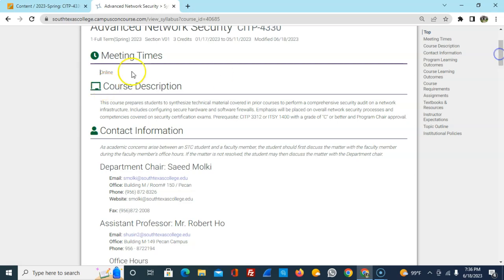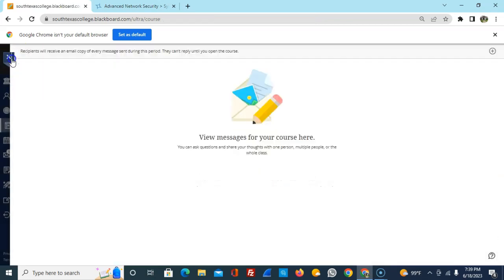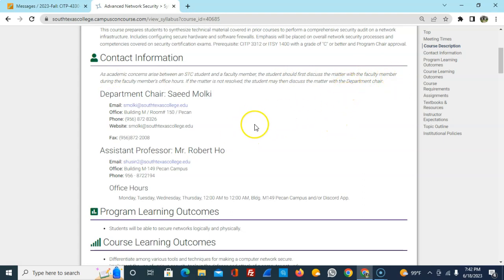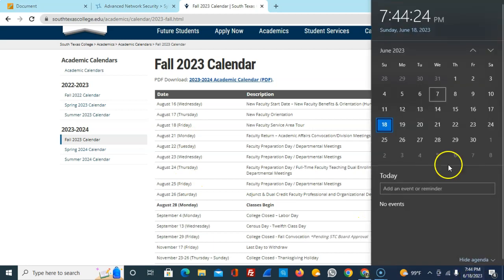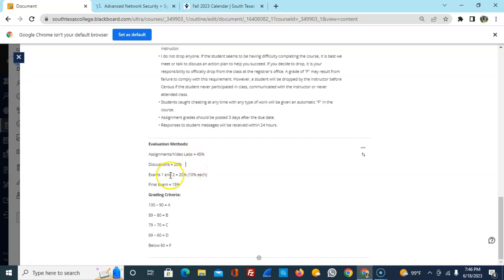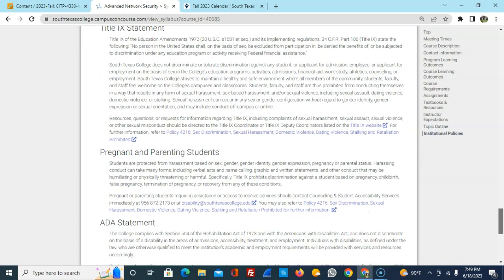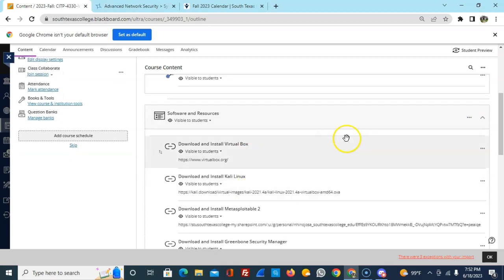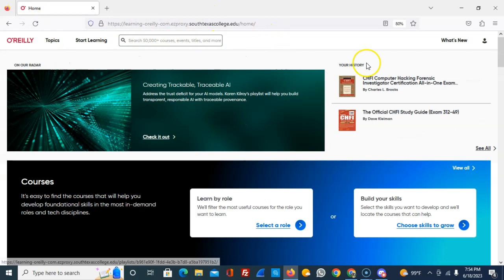CITP 4330 Advanced Network Security - Fall 2023